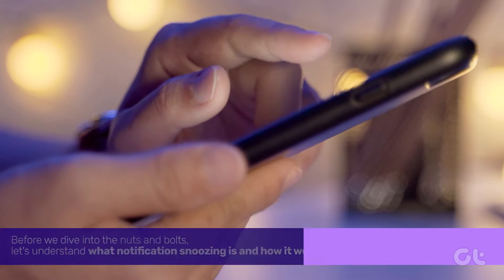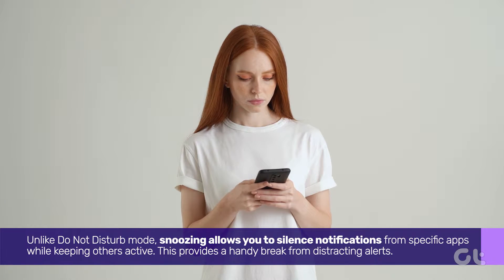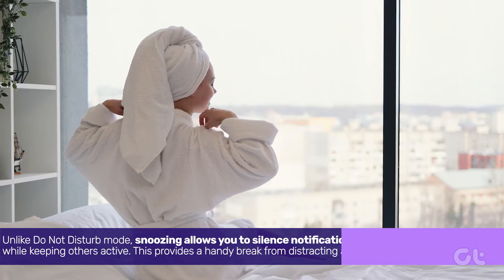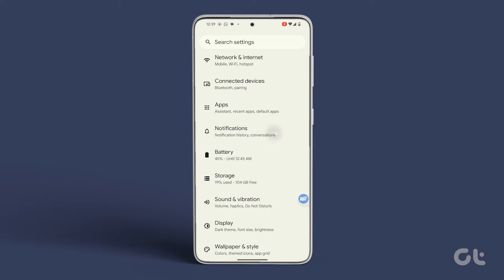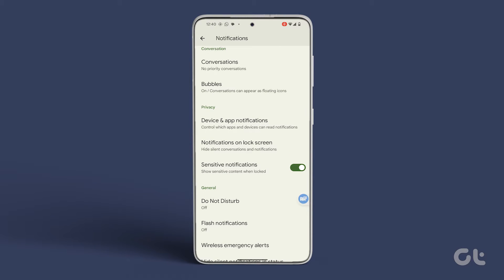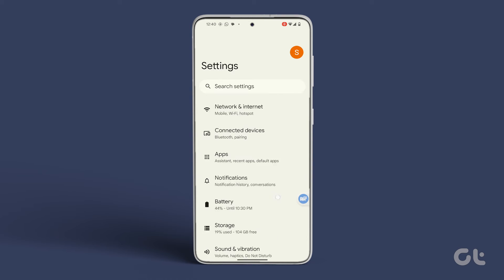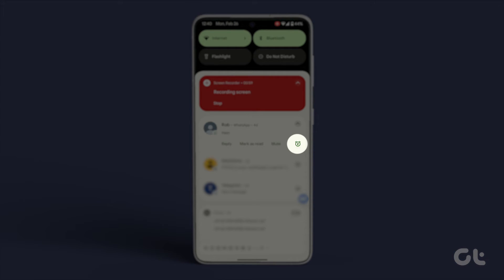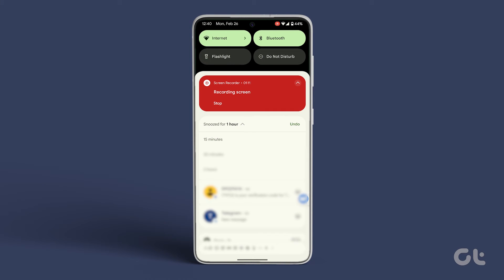How to Snooze Notifications on Your Android Phone | Silence Notifications From Specific Apps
Looking to silence notifications from particular apps on your Android smartphone?

In this video, we delve into the concept of snooze notifications on Android and demonstrate how to effectively use this feature.

00:00 - Intro